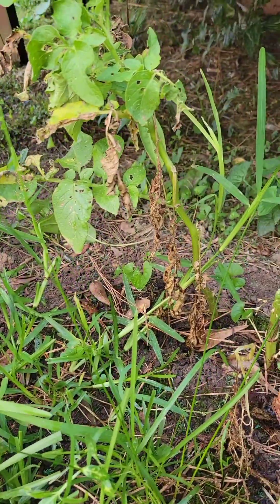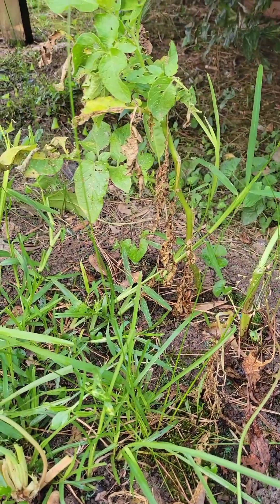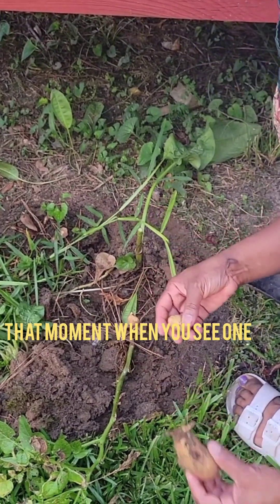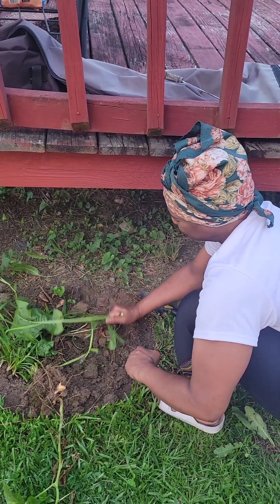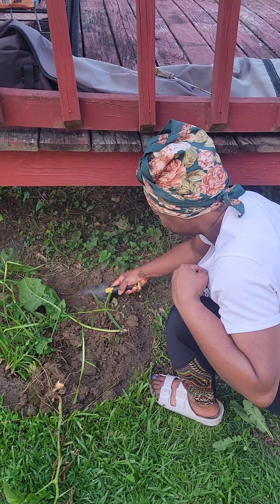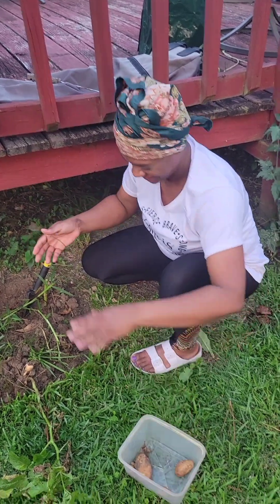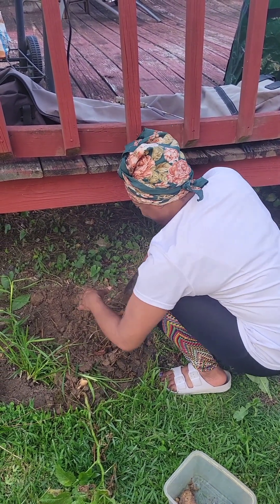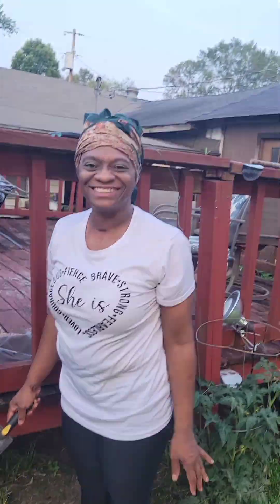Potato Harvest 🥔 first time.